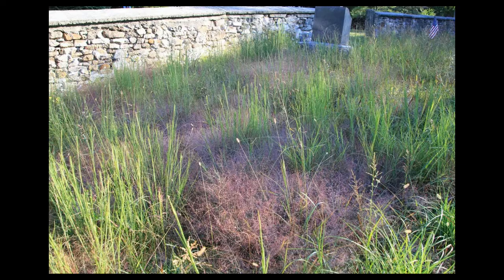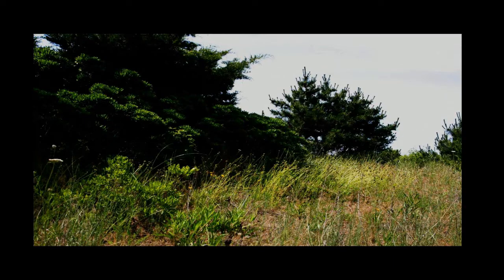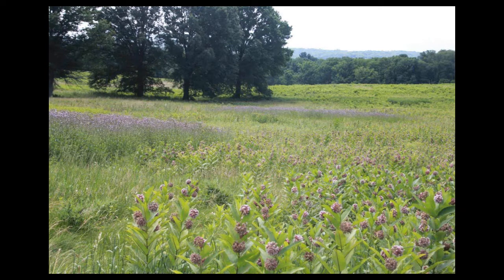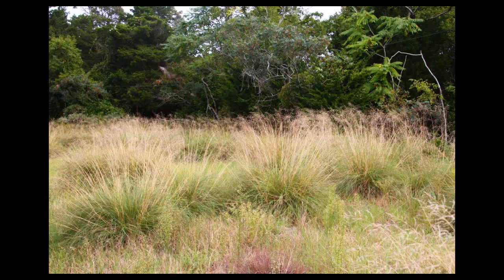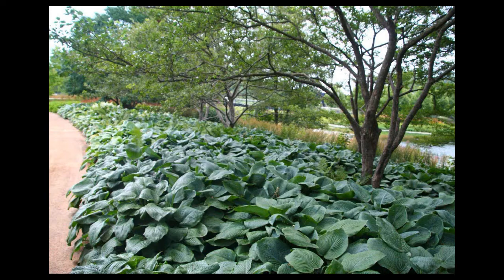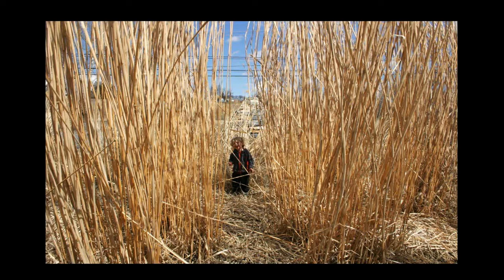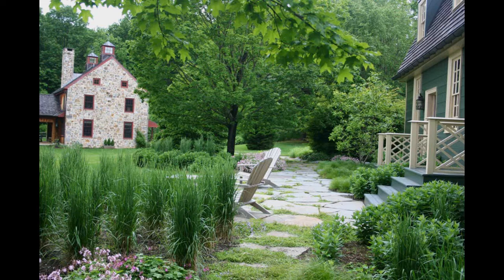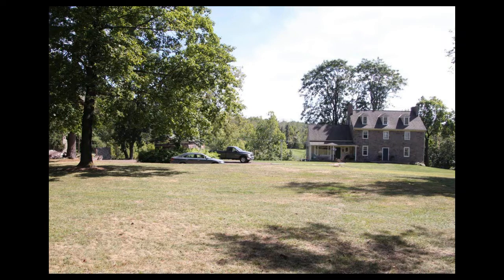ELA Webinar Creating Beautiful Gardens While Rewilding the Landscape Donald Pell Oct 2019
Creating Beautiful Gardens While Rewilding the Landscape
Presented by Donald Pell - on October 15, 2019

There are several aspects of effective landscape designs that make them successful. Understanding the technology of specific plants and how they may integrate into any given landscape is the key to composing beautiful plantings. Designed space can bring us a dynamic life experience when we have an understanding of specific plants and their adaptive strategies.

In this presentation, we’ll look at how to utilize cool and warm season plant characteristics to stabilize soils and create desirable compositions. We’ll discuss the role of ephemeral plants to build desirable seed banks while a garden is evolving and examine the role of aggressive and invasive plants and how they may be used successfully to manage grand scale and limited budgets. Finally, we’ll examine the successes and failures of projects as well as what inspires these gardens.

Donald Pell stumbled upon his passion in the extreme. Having grown up propagating plants in his parents’ nursery, Mr. Pell became fascinated with all things horticulture from very early on. He also was inspired hiking through neighboring remnant prairies, spontaneous hedgerows, and an abandoned nursery in his youth. He started his company at the age of 20 and soon began working under landscape designer and mentor Susan Jones. Mr. Pell designs immersive gardens that are evocative of the regional landscapes. These gardens look to realize the possibilities of place. Donald Pell Garden is situated on a 14 acre farm where gardens are being developed for pleasure and education.

This presentation is part of the "Focus on Sustainability" webinar series prepared for landscape professionals and the public. The series is being presented through collaboration of: The Ecological Landscape Alliance (ELA) The Chesapeake Conservation Landscaping Council (CCLC), Deep Roots Kansas City, and ReScape California.  Known regionally for their quality education programs, these organizations are working cooperatively to share knowledge with landscape professionals and the public from around the country and the globe to promote sustainable landscape practices.